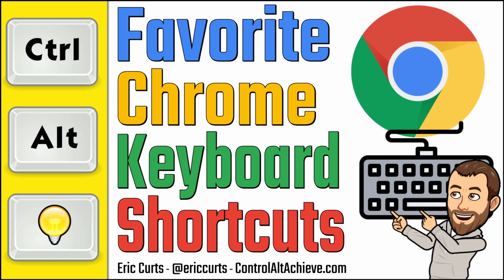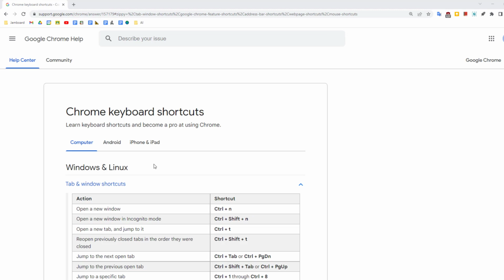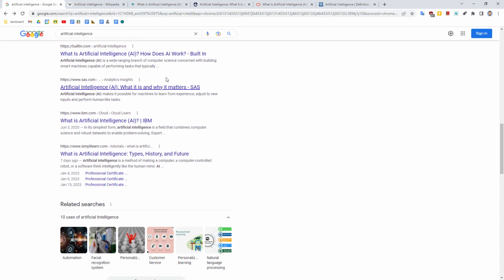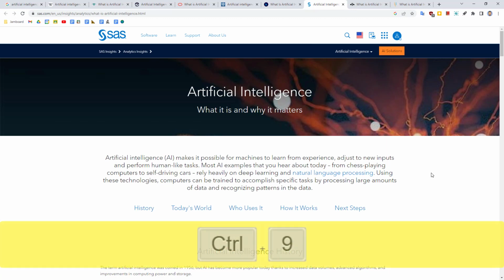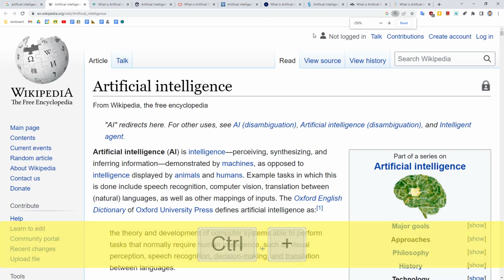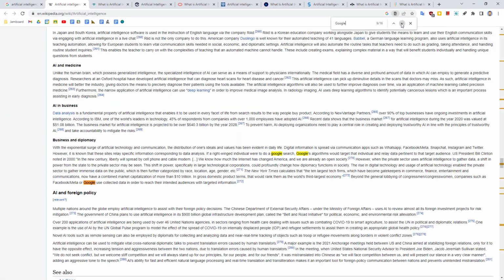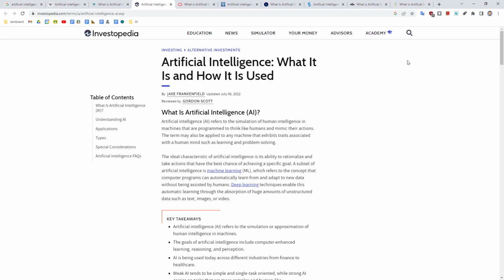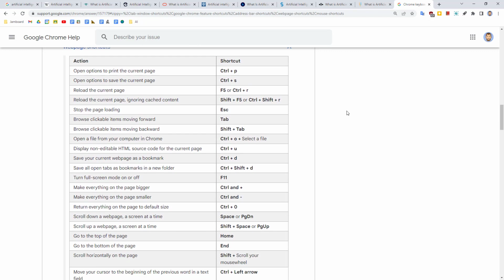Favorite Keyboard Shortcuts in Google Chrome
This video is one in a series of videos on Google Chrome as part of my "12 Days of Chrome-mas 2022". You can access all of the Chrome videos at:

In this video we are looking at some of my favorite keyboard shortcuts in Google Chrome including:
🔗 Link Shortcuts
🗂️ Tab Shortcuts
👀 Zooming Shortcuts
🔎 Search Shortcuts
🧭 Navigation Shortcuts
📑 Bookmarks Shortcuts
🖨️ Printing Shortcuts